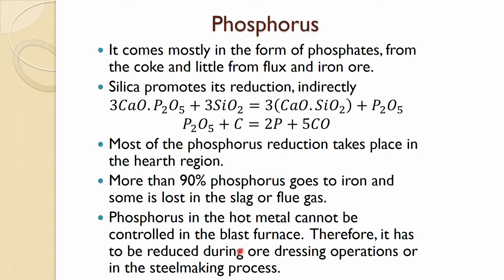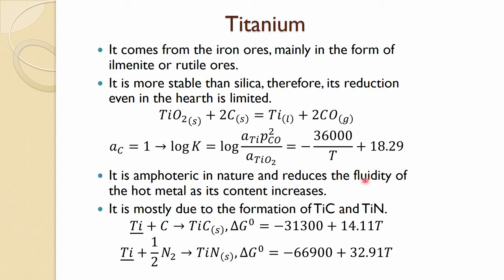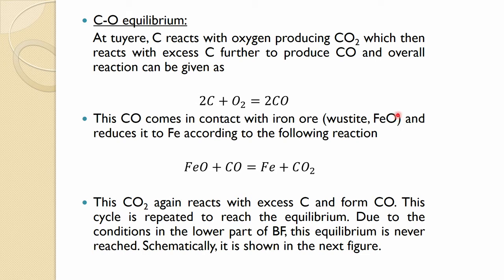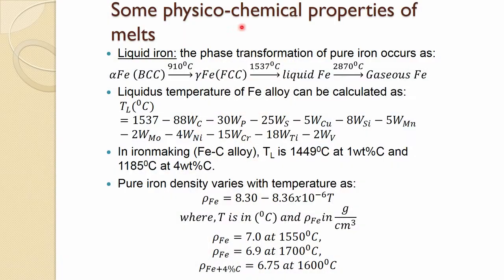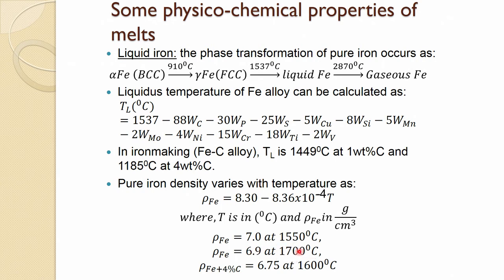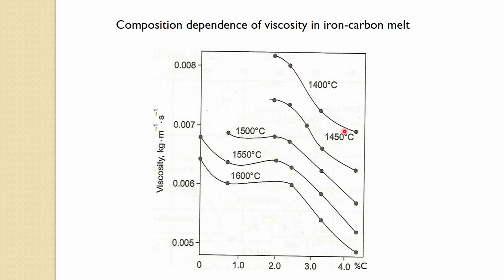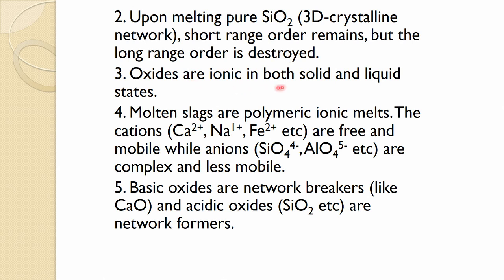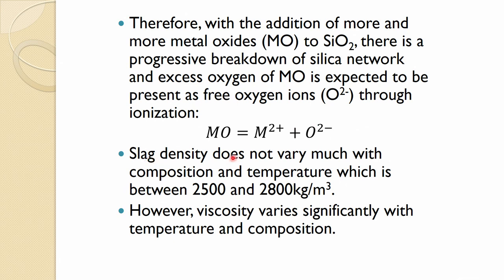Iron Making Lecture 26